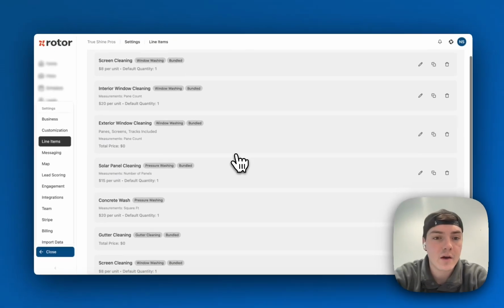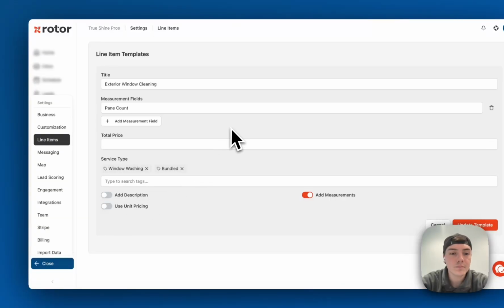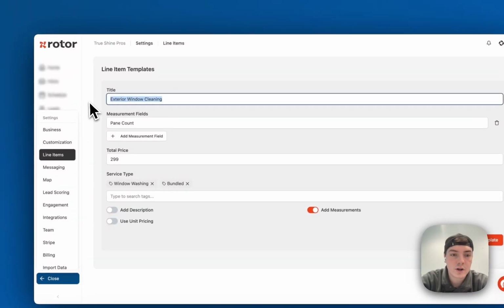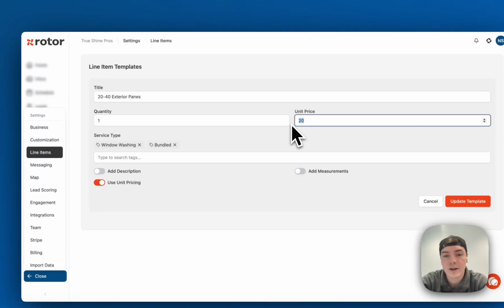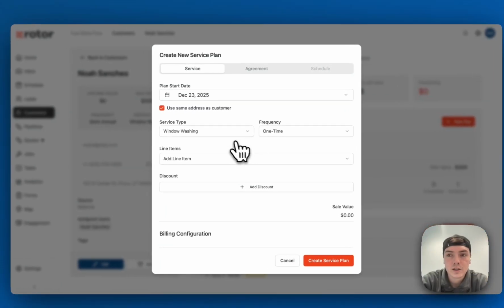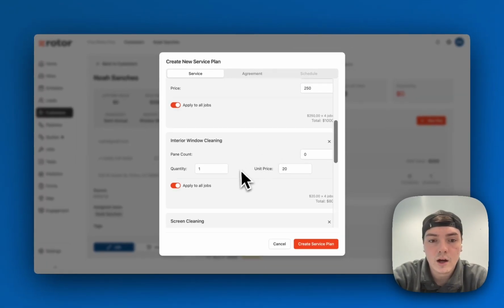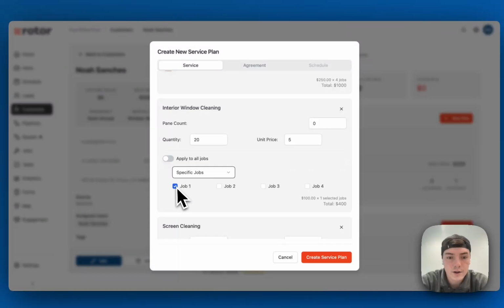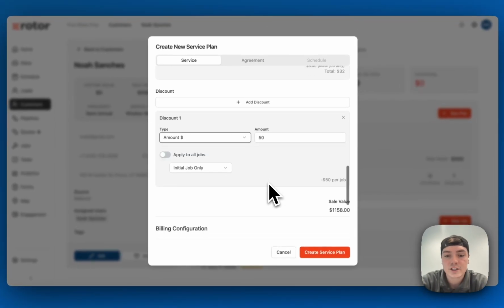Getting Started: Line Items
How To Set Up:
- Titles and Descriptions
- Measurement Fields
- Flat Rate vs Unit Pricing
- Associated Service Types